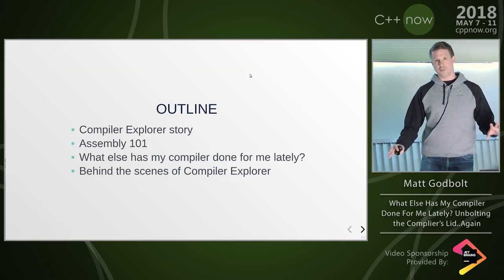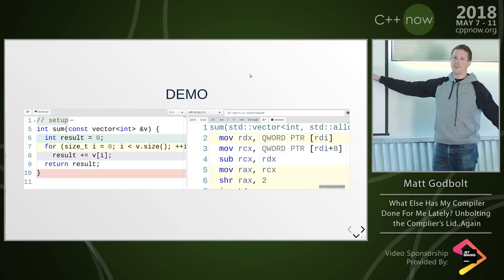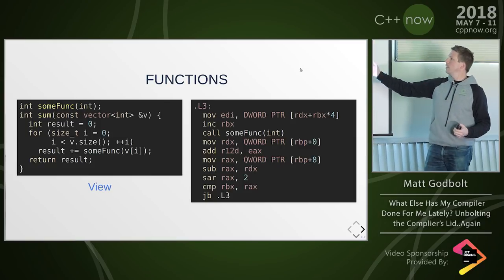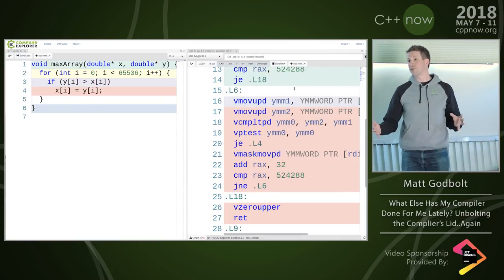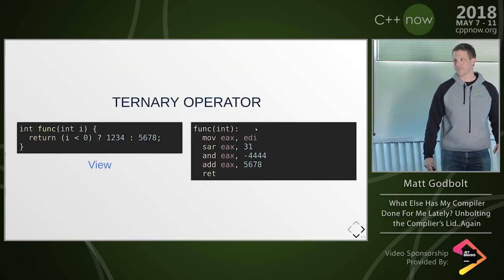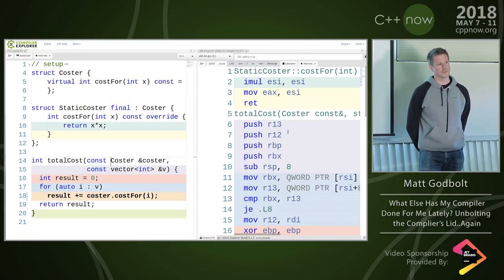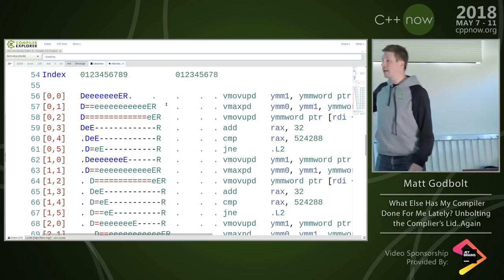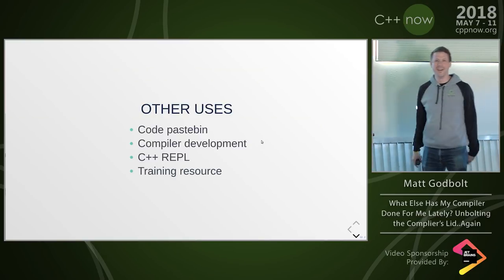C++Now 2018: Matt Godbolt “What Else Has My Compiler Done For Me Lately?”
We've given Matt four day's notice (a scheduled speaker had to cancel) to tell us what his compiler has done for him since  his CppCon Keynote.

Come and see the latest.
Matt Godbolt
Compiler Explorer

Matt Godbolt is the creator of the Compiler Explorer website. He is passionate about writing efficient code. He has previously worked at a trading firm, on mobile apps at Google, run his own C++ tools company and spent more than a decade making console games. When he's not hacking on Compiler Explorer, Matt enjoys writing emulators for old 8-bit computer hardware.